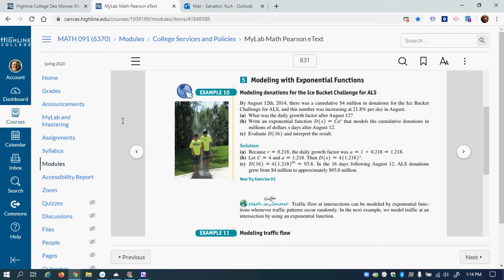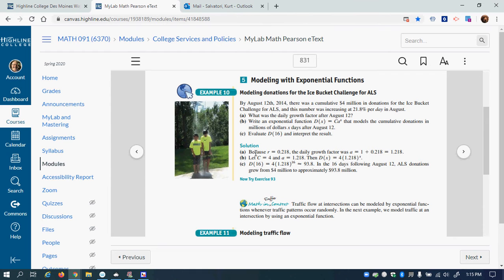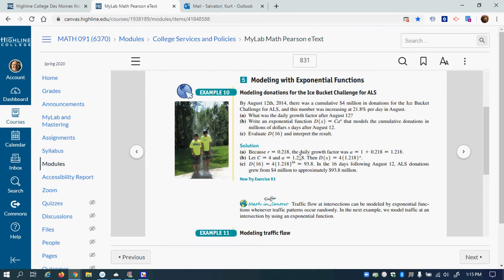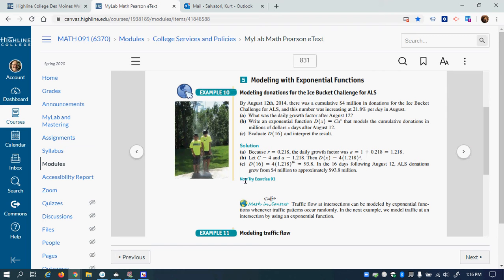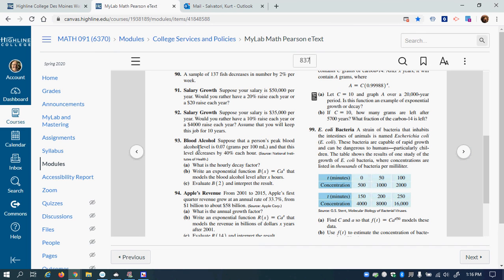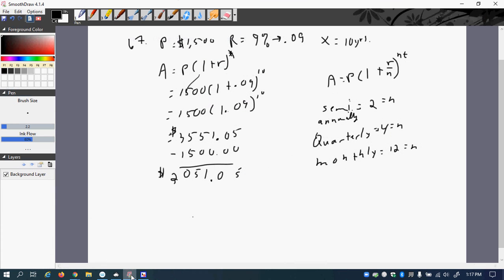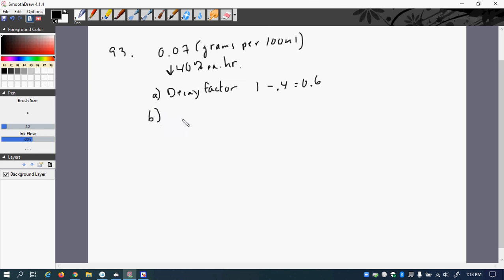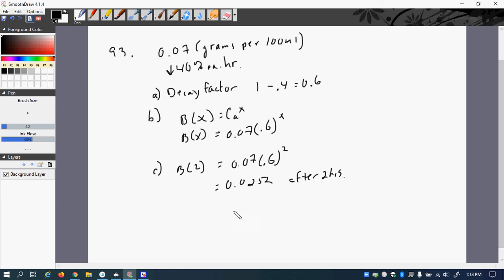12 2 Modeling with Exponential Functions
Practicing how to use Exponential Functions in real world situations.